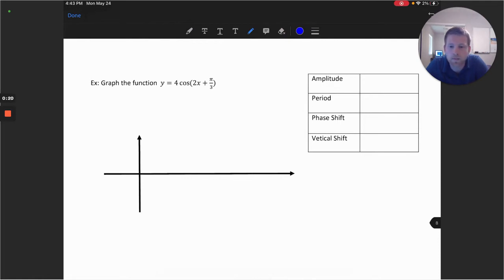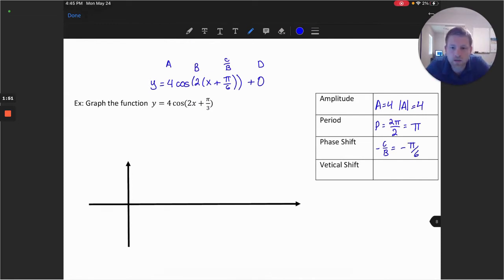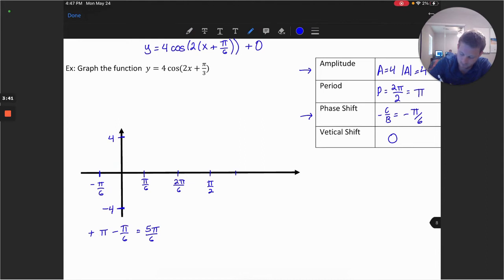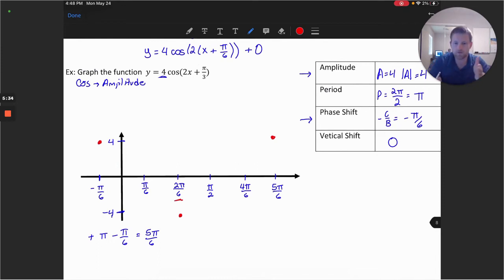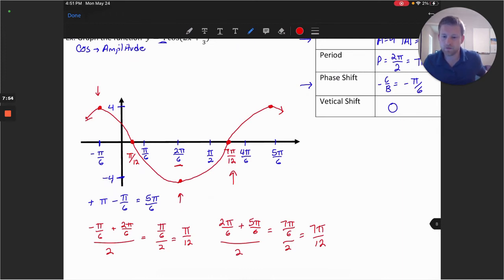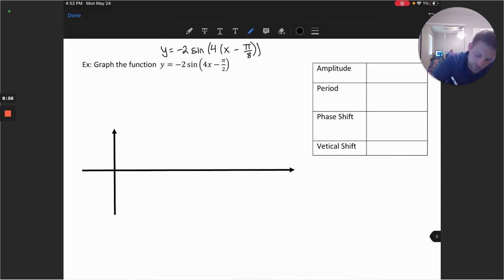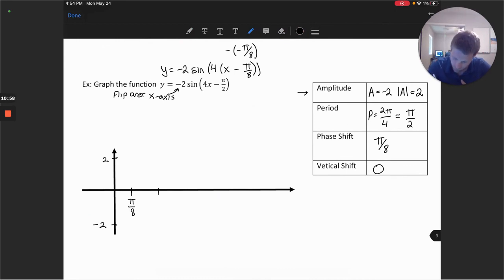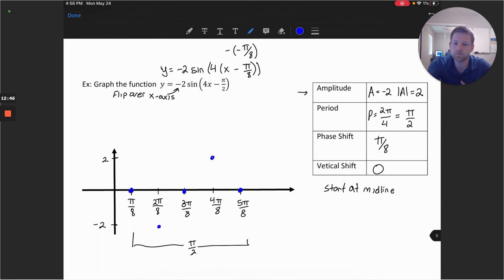Trigonometry 4.3 Sinusoid Graphs part 2